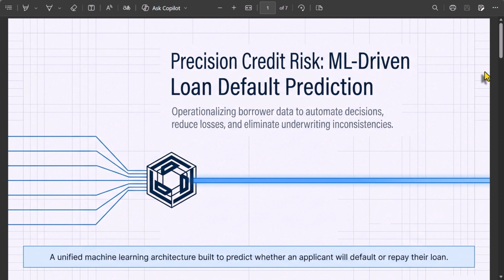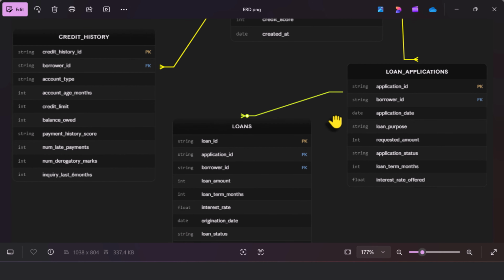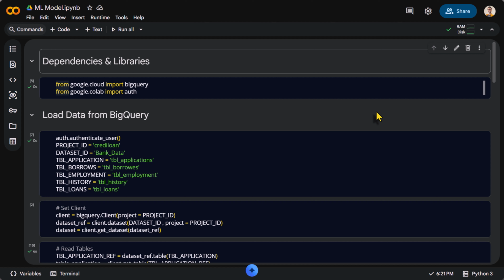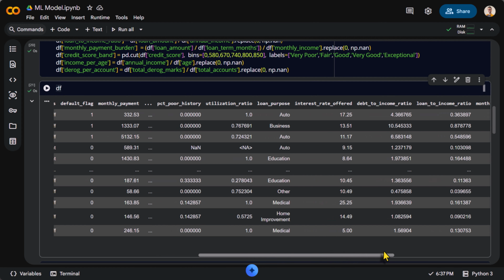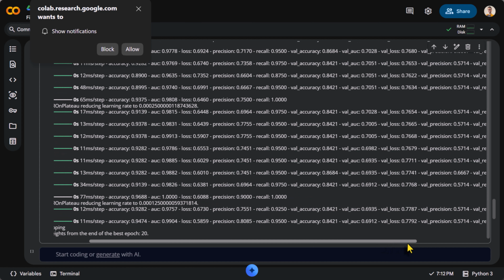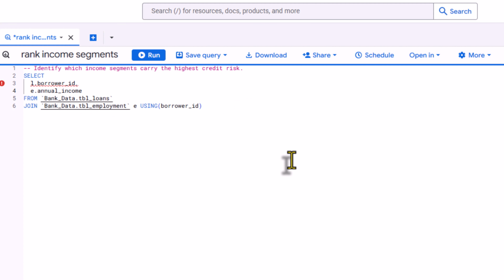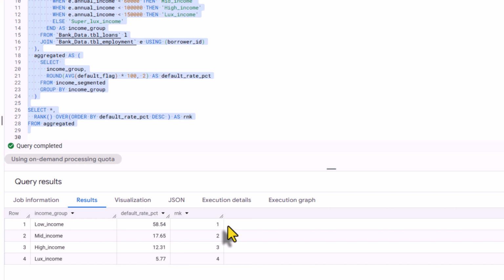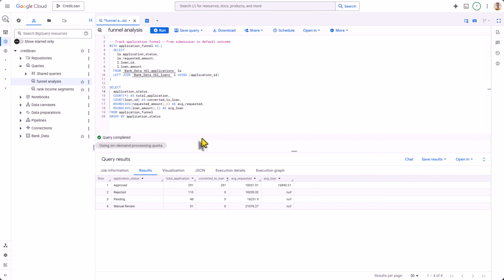End-to-End Credit Risk ML Project and Data Analysis with BigQuery & TensorFlow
In this project, we build an end-to-end credit risk machine learning pipeline using BigQuery and TensorFlow. Starting from data modeling and ingestion, we design a scalable data warehouse, perform feature engineering, and develop a classification model to predict loan default risk. The model generates risk scores to support automated and consistent lending decisions, reducing reliance on manual underwriting.

🕒 00:00 – Project Overview & Business Problem Definition
🕒 05:31 – Data Modelling & ERD Design
🕒 10:57 – Data Ingestion into BigQuery
🕒 18:28 – Building a Prediction Model with TensorFlow
🕒 44:00 – Cohort Analysis with SQL in BigQuery
🕒 58:03 – Funnel Analysis with SQL in BigQuery